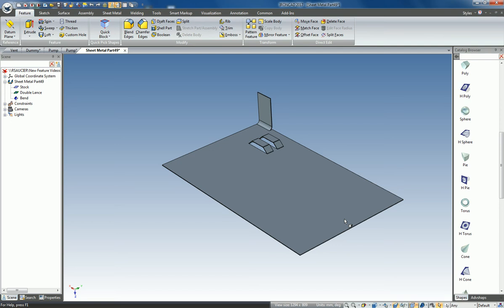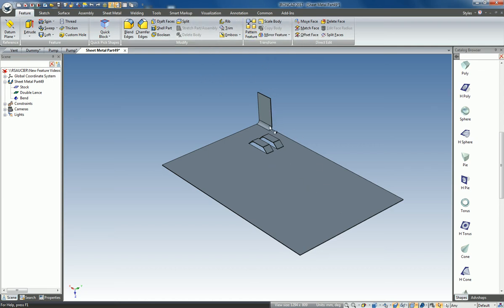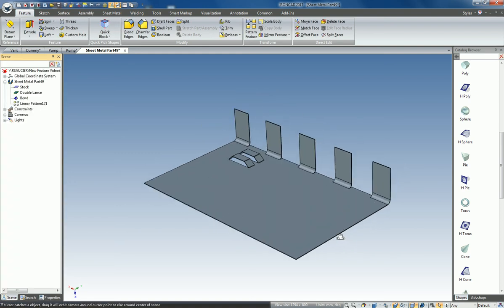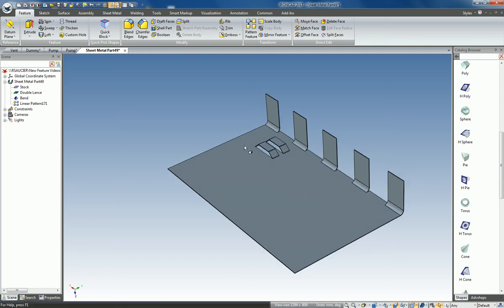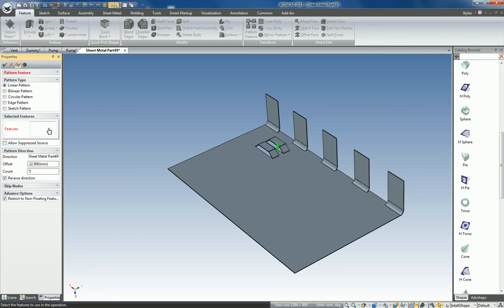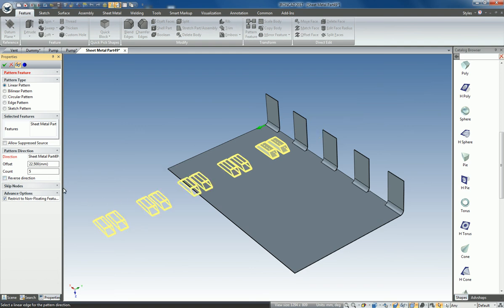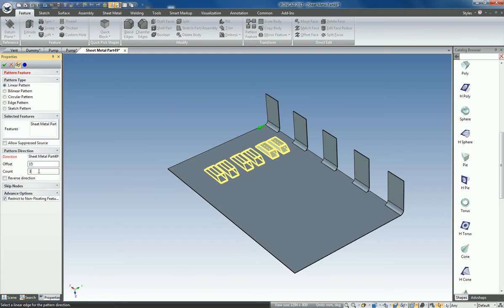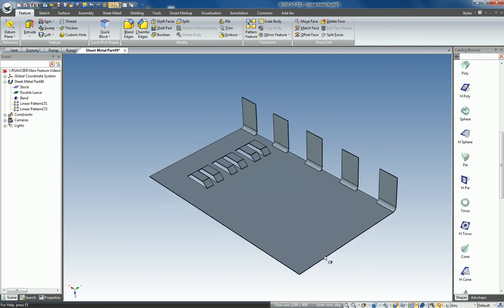Sheet Metal Pattern Support in IronCAD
Sheet Metal in IronCAD now supports pattern features of bends and other geometry.